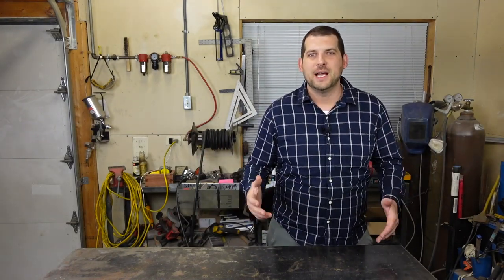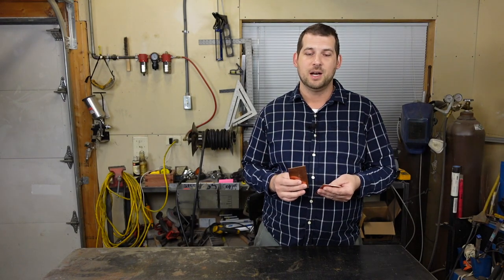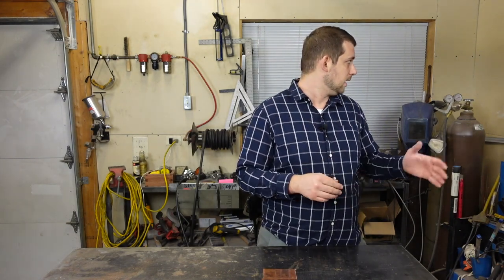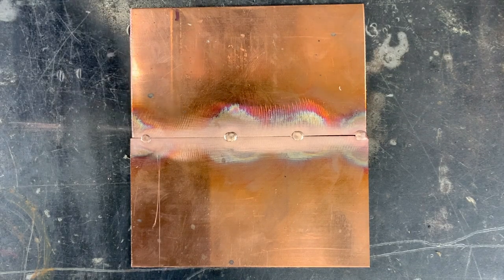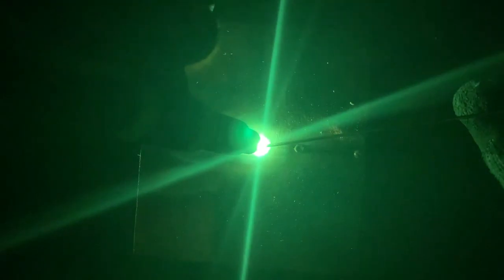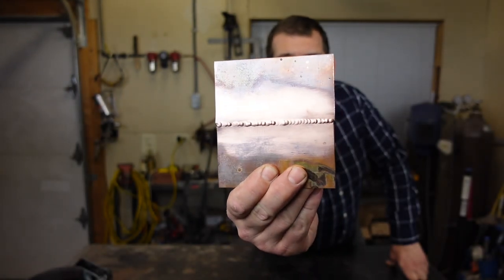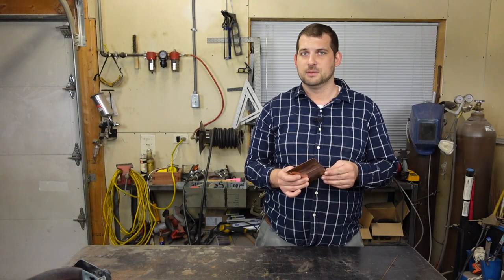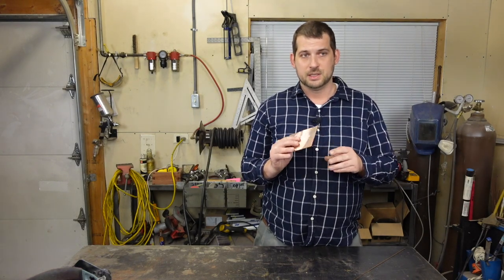CAN YOU WELD COPPER? - not solder, not braze, but weld? spoiler....yes you can and i will show you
In this video I show you that you can tig weld copper.  I tell you what alloy of base material to use and I tell you what type of rod to use in order to get a good weld on copper.  I weld two coupons of copper 101 together with ESAB deoxidized copper welding rod and show you the results.  I tell you the proper gas to use when welding copper.  I also briefly touch on hydrogen embrittlement which is the most common problem associated with welding copper.